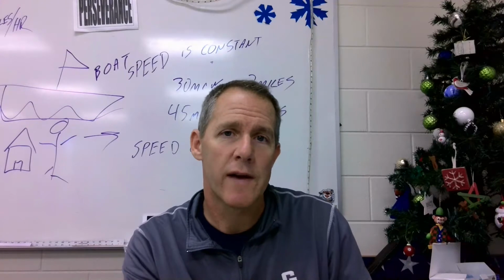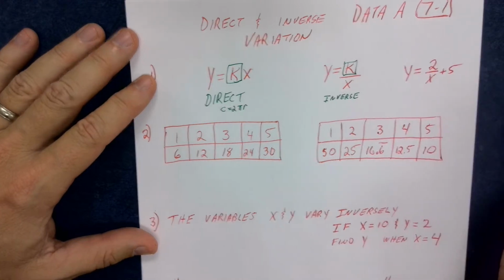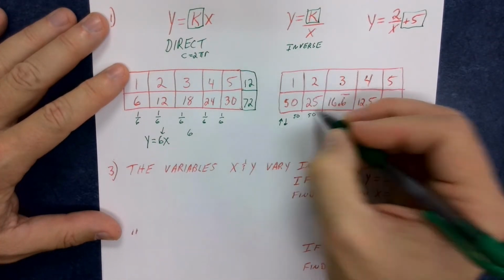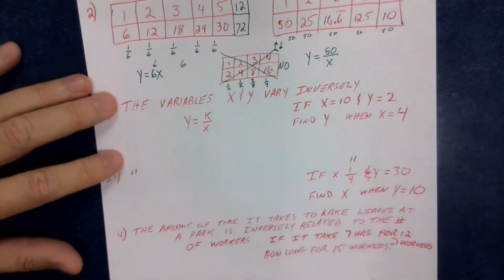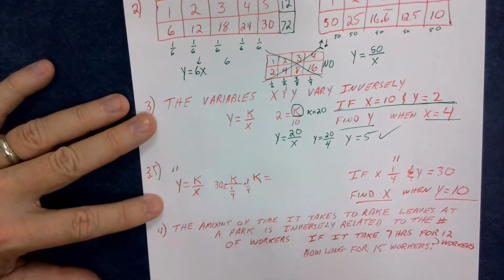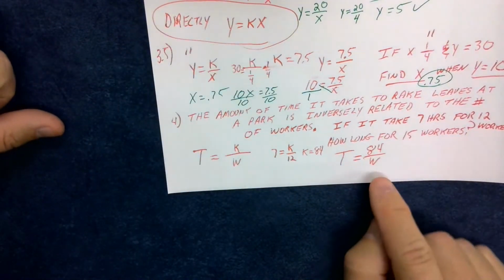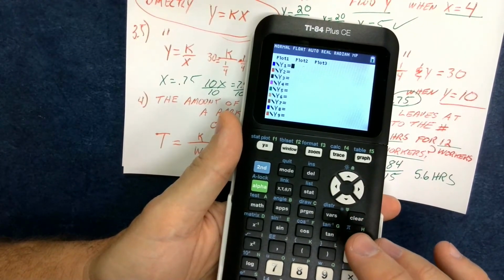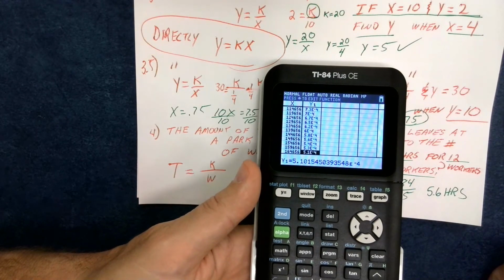BIM 7 1 Data A Inverse and Direct variation